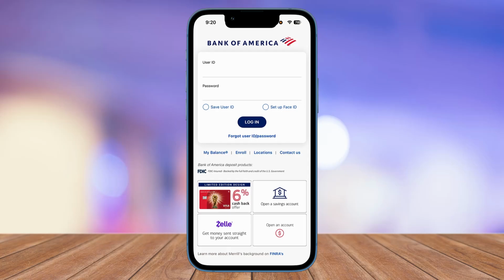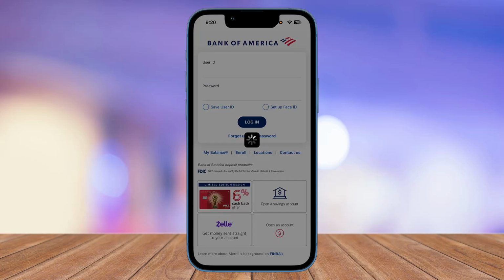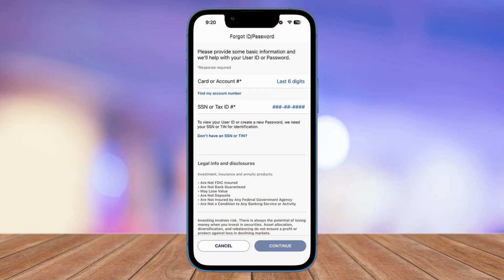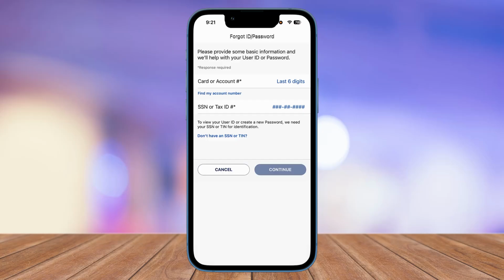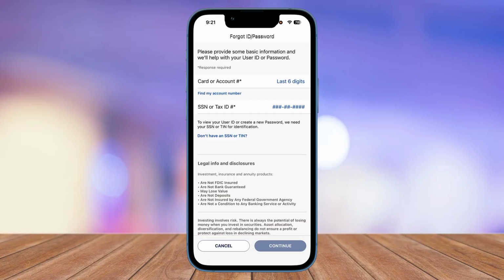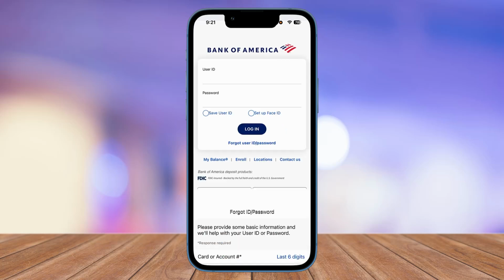Reset Bank of America Password or Online ID (2026 Tutorial) | Recover Account Fast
This 2026 account recovery guide provides the fastest way to regain access to your Advantage Checking, savings, or credit card accounts by verifying your identity with the last six digits of your card or account number and your full Social Security or Tax ID number.

Steps to Recover Online ID or Reset Password
Access Help: On the login screen, tap "Forgot ID/Password?".

Identify Your Account: Enter the last 6 digits of your Bank of America debit or credit card number. If you don't have a card, you can use the last 6 digits of your account number found on a paper statement.

Provide Identification: Enter your full Social Security Number (SSN) or Tax Identification Number (TIN). For 2026, if you do not have an SSN, you may select the "No SSN" link to verify using your ATM/Debit PIN and the 3-digit security code on the back of your card.

Security Authorization: Choose how you want to receive your one-time authorization code—via text message or phone call. This code expires after 10 minutes.

Retrieve ID or Create Password: Once verified, your Online ID will be displayed. To change your password, enter a new one that is 8 to 20 characters long and includes at least one uppercase letter, one lowercase letter, and one number.

Finalize: Confirm the new password and tap "Continue". You can now log in immediately with your updated credentials.

Important 2026 Security Requirements
Password Rules: Your new password cannot be the same as your Online ID and cannot repeat the same letter or number more than three times in a row. It must be unique from your last five passwords.

SafePass® and Tokens: If you have SafePass® or a digital token enabled, you may be prompted to enter a code from your physical card or the secondary app during the reset process for enhanced security.

Biometric Re-sync: After resetting your password, you must manually log in once on your mobile device to re-enable Face ID or Fingerprint sign-in for the 2026 app version.

Troubleshooting: If you are stuck in a "login loop," try clearing your browser cache or switching to a private/incognito window, as outdated cookies can often interfere with the Bank of America secure handshake.

By following these recovery instructions, you can bypass the account lockout and safely update your security profile to ensure your financial data remains protected.